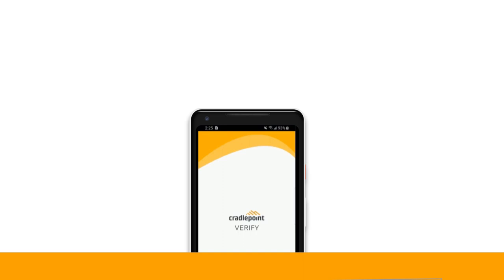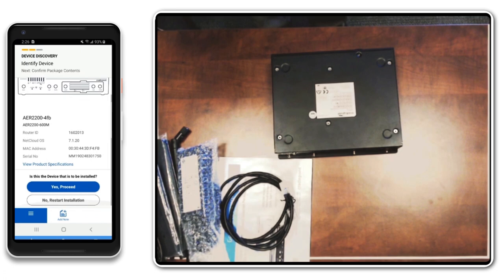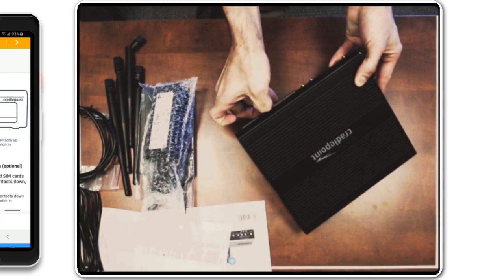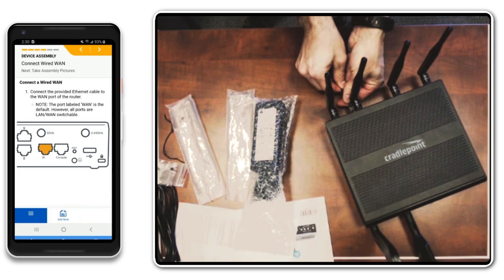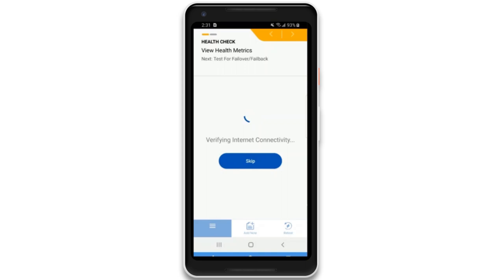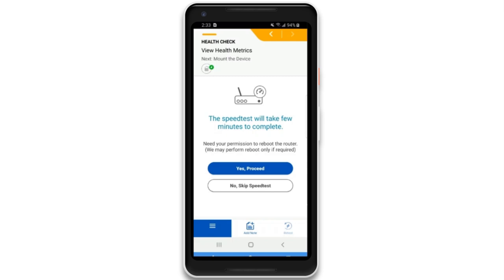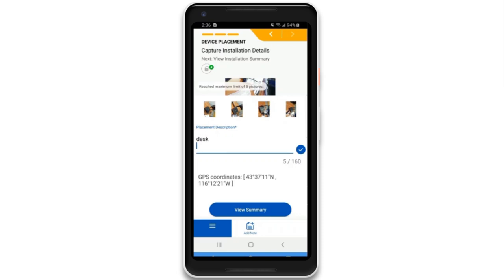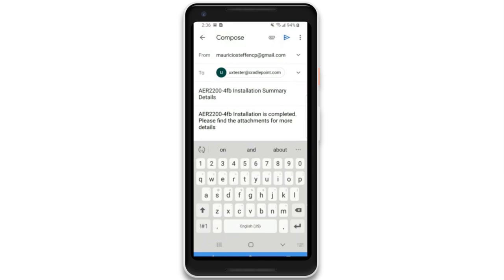Cradlepoint Verify App for Easy Installation of LTE Endpoints